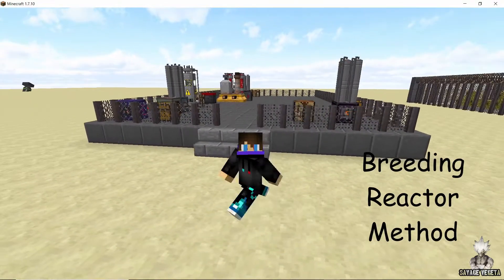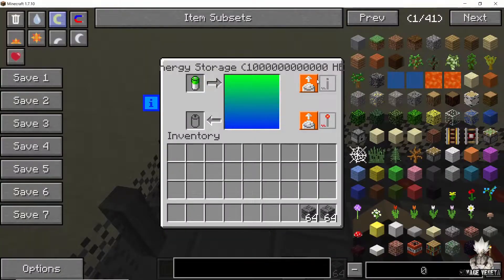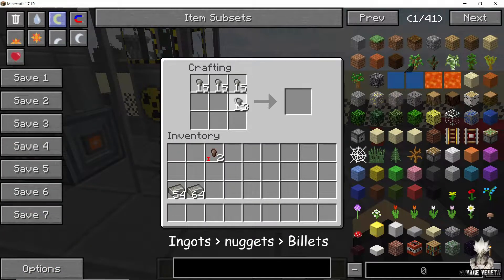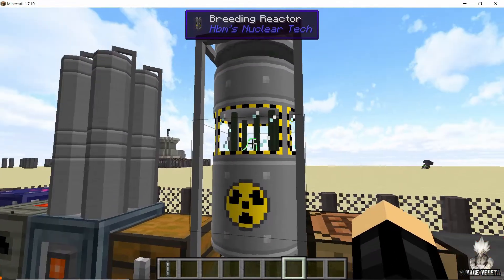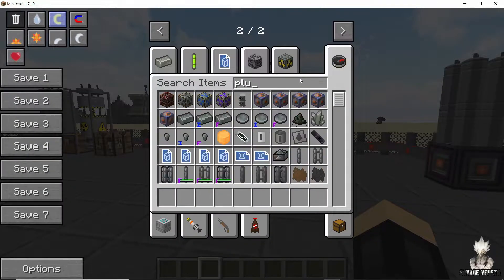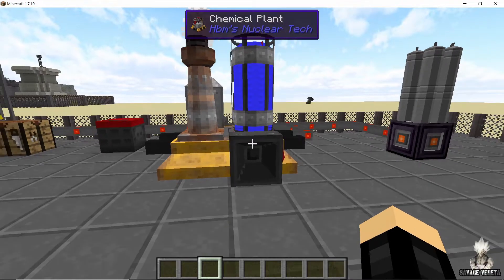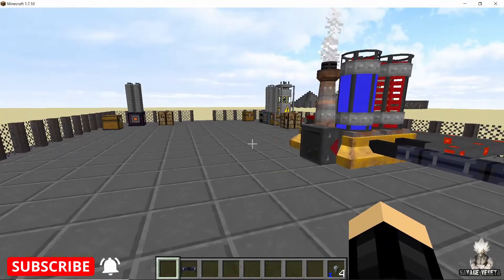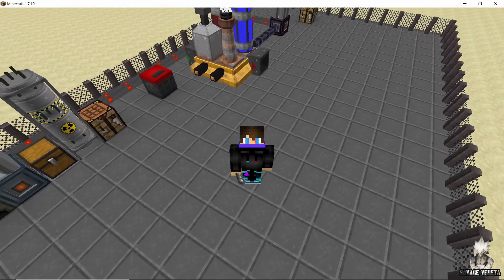Plutonium Processing guide for HBMs Mod | Make Plutonium Fuel for Nuclear Reactors in Minecraft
Hey guys and girls , get your HAZMAT suits on as we are going to dive deep into the world of radioactive elements today and we are taking a look at Plutonium. So in this video I am going to show you guys a step by step process of how you can get Plutonium fuel rods from raw uranium ore. Hope you guys enjoy :)

0:00 Introduction
0:54 Basic Ores and Machines
1:32 Uranium and Polonium Fuel Rods
2:56 Making Plutonium from Breeding Reactor
3:45 Making Plutonium Powder
4:23 Making Plutonium Hexafluoride
5:17 Making Reactor Grade Plutonium Nuggets
6:11 Making Plutonium Fuel Rods